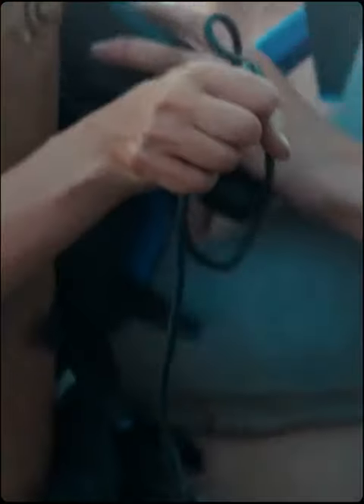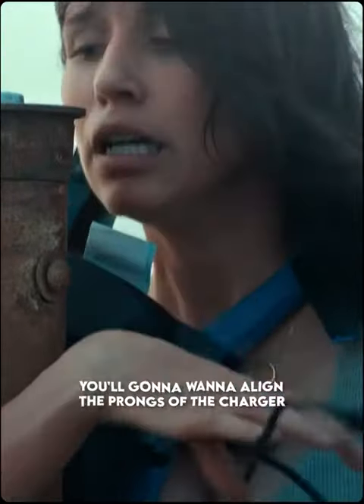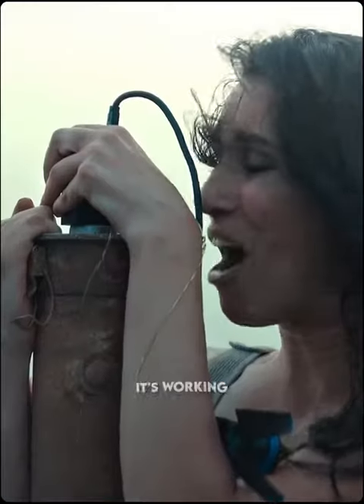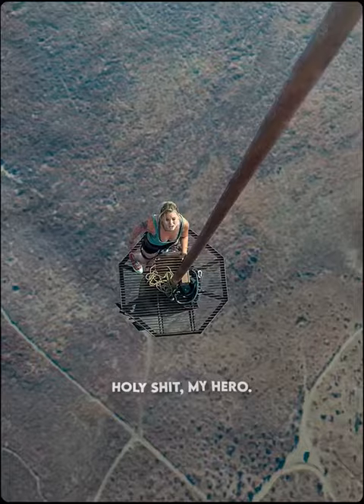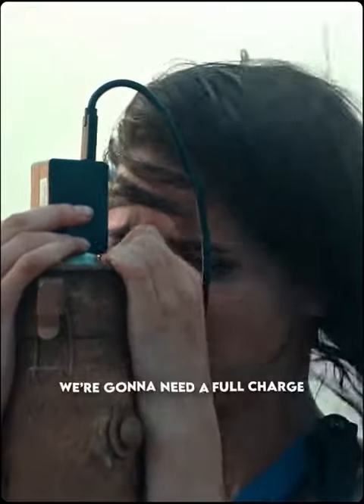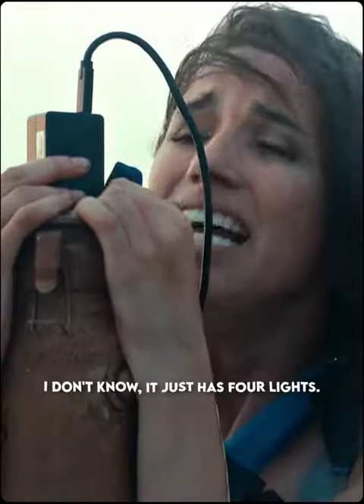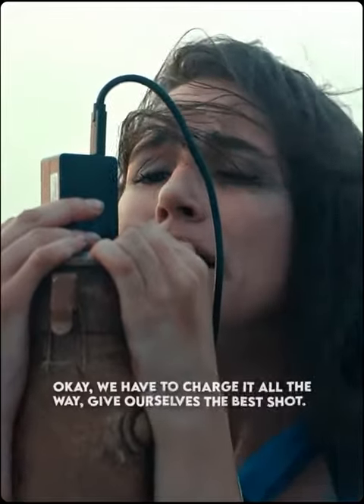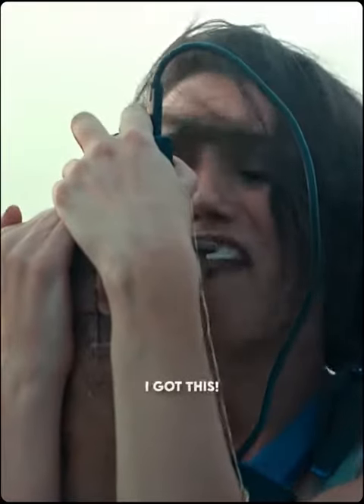Drone charging scene from 'Fall'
Fall scene - millions tiktok views

Video by speedbarry from tiktok